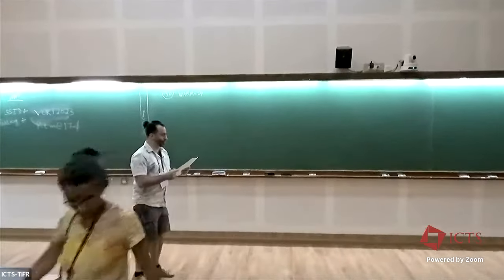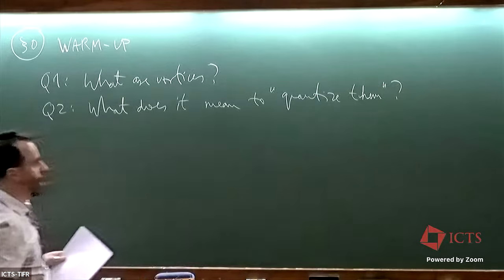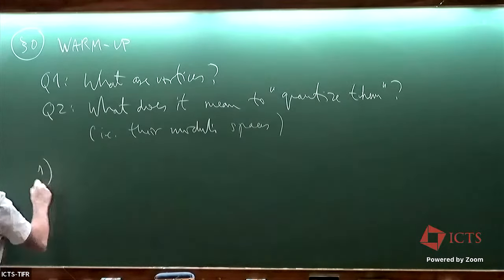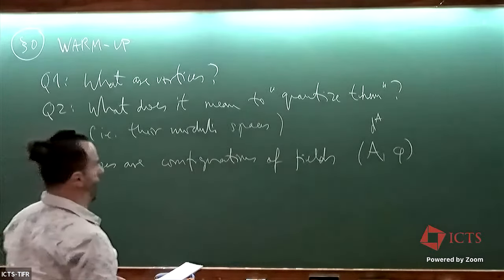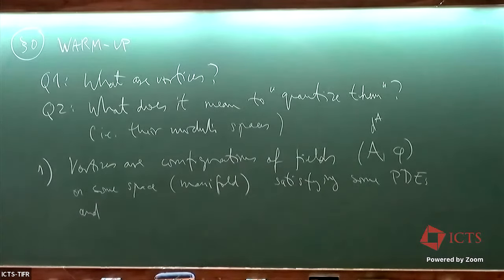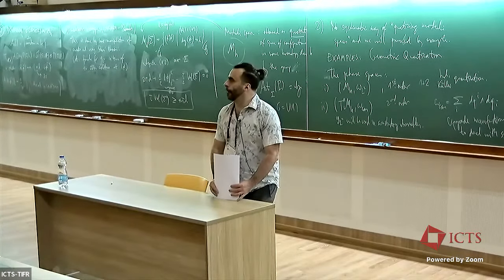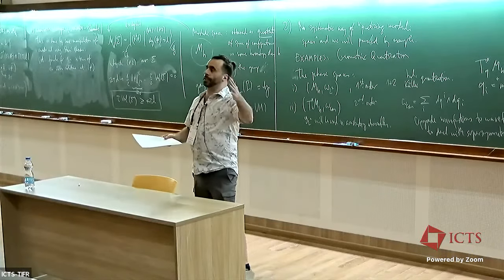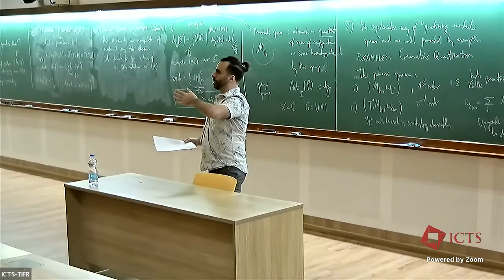Quantization of Vortices (Lecture 1) by Nuno Romão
PROGRAM

VORTEX MODULI

ORGANIZERS: Nuno Romão (University of Augsburg, Germany) and Sushmita Venugopalan (IMSc, India)

For a long time, the vortex equations and their associated self-dual field theories have provided a class of toy models in condensed matter theory and particle physics. But more recently, vortices (or their avatars such as stable pairs, holomorphic triples/chains, and quasi-maps) have also been attracting increasing interest from the mathematical community, proceeding from their very natural symplectic-geometric interpretation. In various contexts, a prominent role has been played by the moduli spaces of these objects -- they have been investigated from viewpoints such as geometric quantization, localization of supersymmetric gauge theories, geometric group theory and enumerative geometry. On the other hand, several constructions related to the notion of duality in QFT have also relied on vortices and their extensions. Our program is aimed at discussing recent research on vortex moduli (in their different guises, addressing their topology and geometry), as well as showcasing new developments at the level of generalizations and applications.

The first week of this ICTS program will be a workshop consisting of minicourses (4 lectures each) on various themes in the study of vortex moduli spaces:

Geometry of vortices on Riemann surfaces (Oscar García-Prada, ICMAT, Spain)
Categorical aspects of vortices (Niklas Garner, University of Washington, USA)
Quantization of vortices (Nuno Romão, University of Augsburg, Germany)
L^2 geometry of moduli spaces of vortices and lumps (Martin Speight, University of Leeds, UK)
Symplectic vortices and the quantum Kirwan map (Chris Woodward, Rutgers University, USA)
These lectures will be aimed at graduate students, young postdocs, and other researchers who wish to enter the field.

The second week of the program will feature research talks on various aspects of vortex moduli spaces and applications, as well as some more pedagogical "keynote lectures" (in two parts):

3d gauge theories: vortices and vertex algebras (Tudor Dimofte, University of Edinburgh, UK)
Cohomological field theories from GLSMs (David Favero, University of Alberta, Canada + University of Minnesota, USA)
Quasimaps, their wall-crossings and mirror symmetry (Jeongseok Oh, Imperial College, UK) -- tribute to Bumsig Kim
Gromov-Witten theory and gauge theory (Constantin Teleman, University of California at Berkeley, USA)
This program will be running in hybrid form, with the option of remote participation (over Zoom) upon registration.